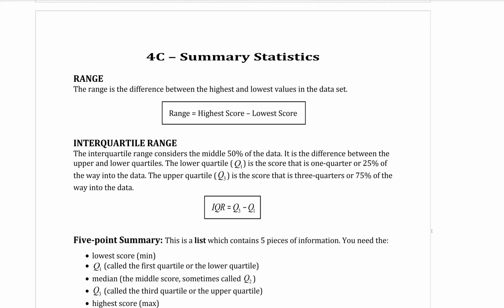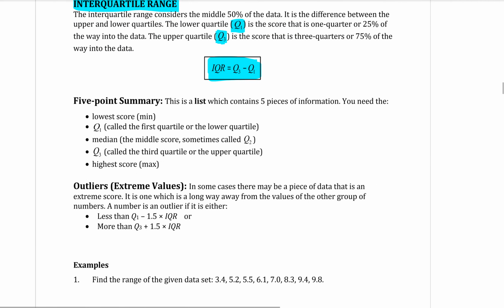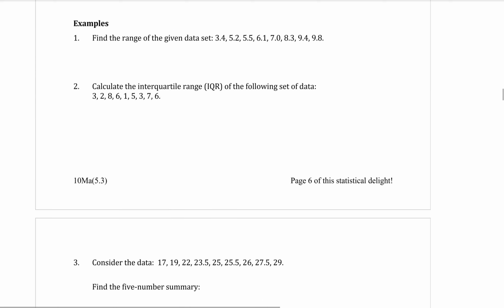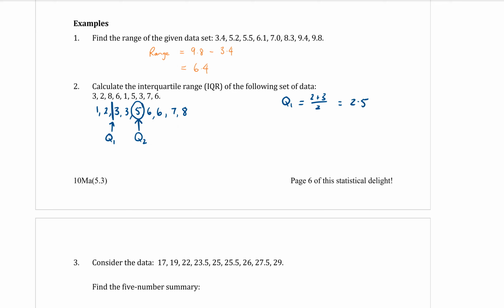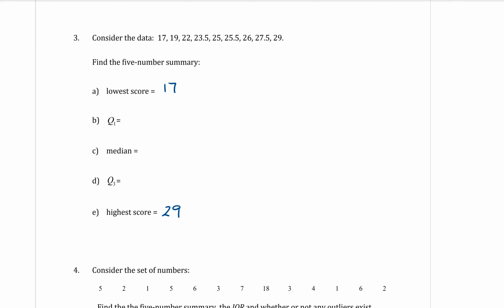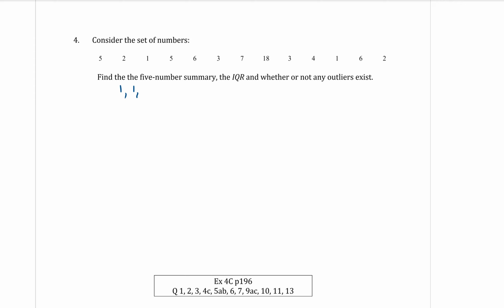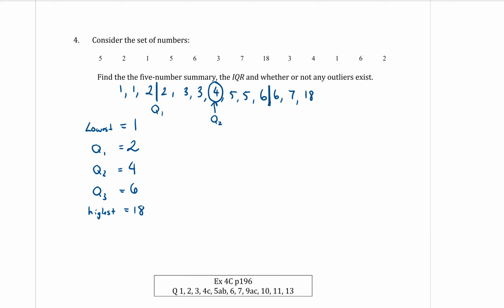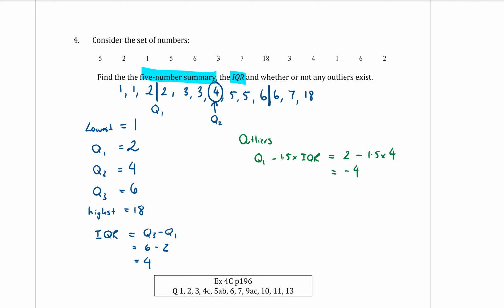Year 10 5.3 Data 3 - Summary Statistics